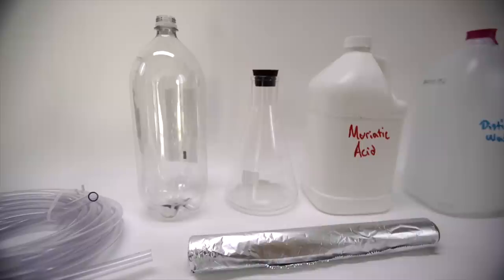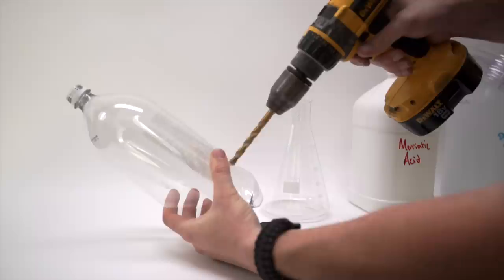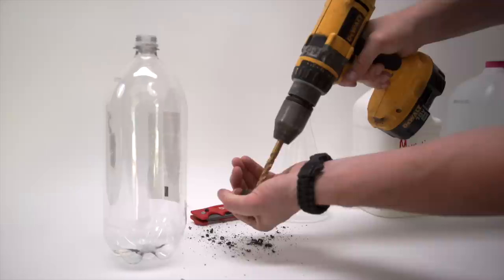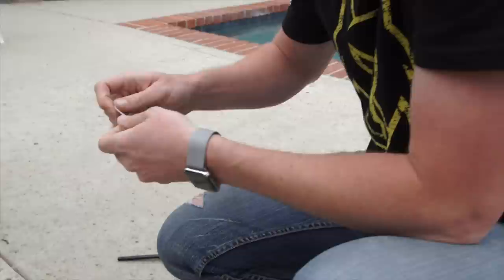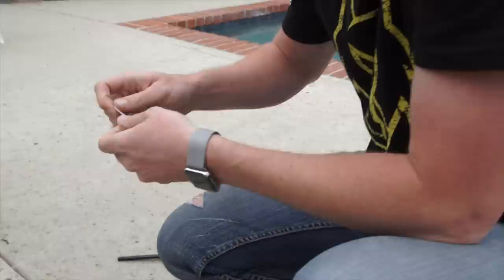Apple Watch vs Hydrogen Explosion